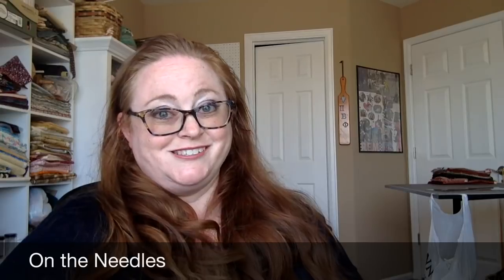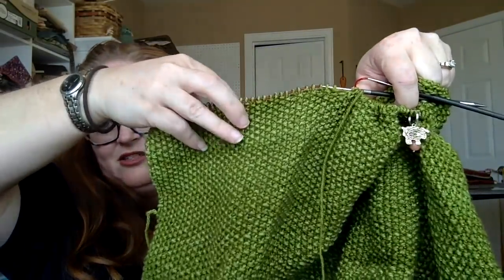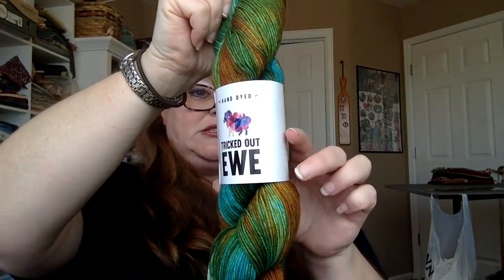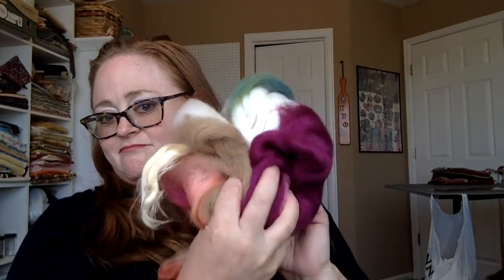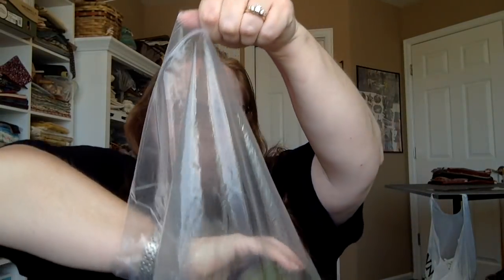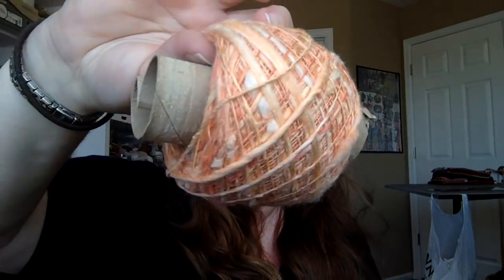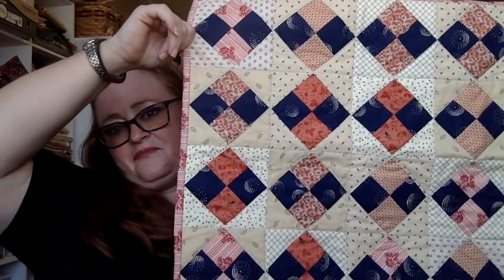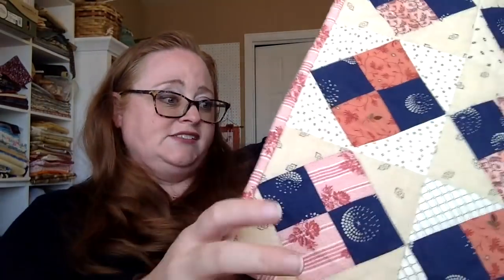Episode 41: Sunburns and Sneezes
This video is about knitting, spinning, quilting, yarn, gardening, beekeeping, life.